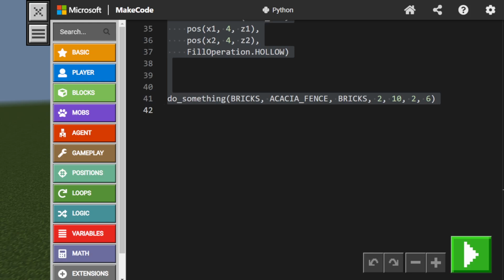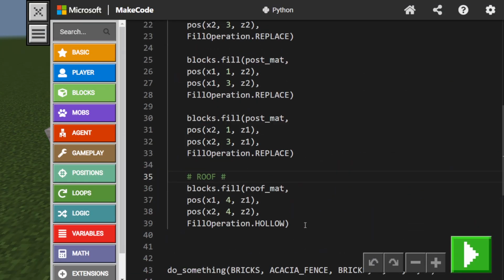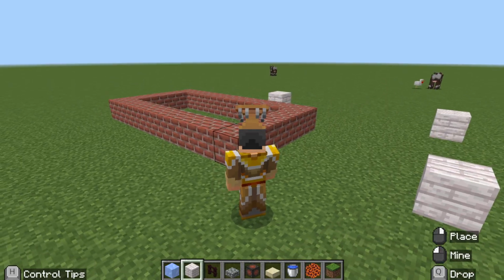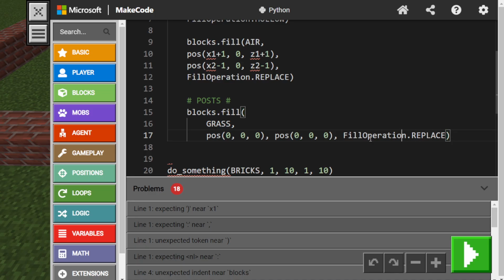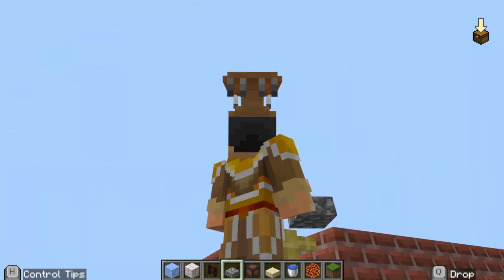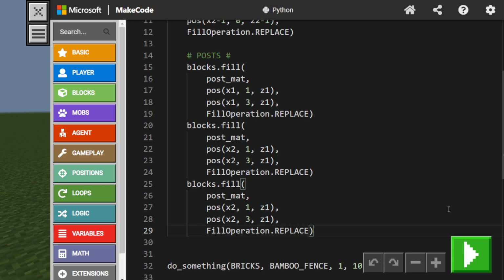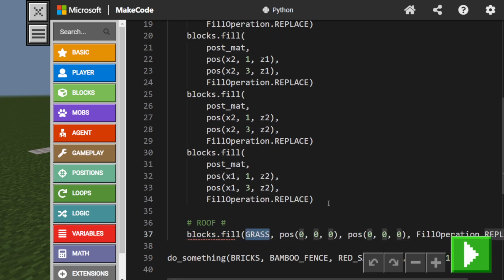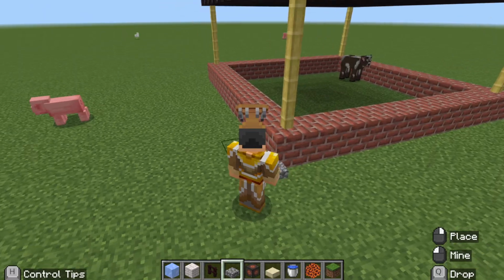M005: THEME PARK [PYTHON]